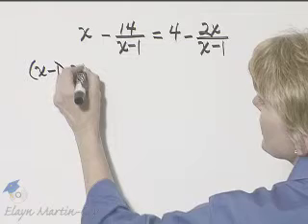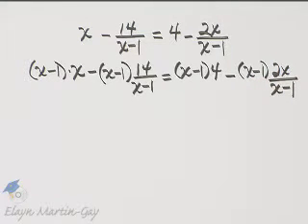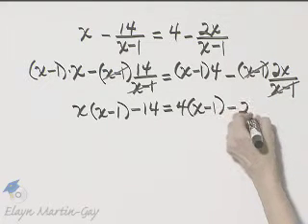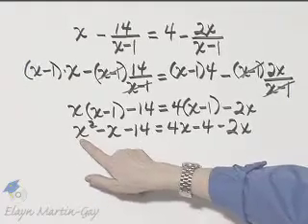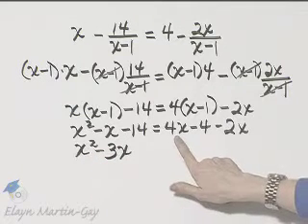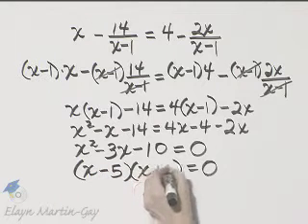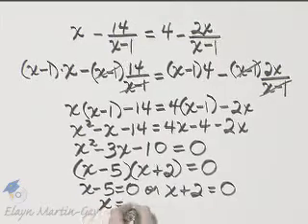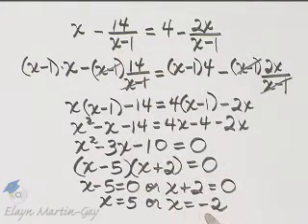Martin-Gay Beginning Algebra Ch 7 Ex 19